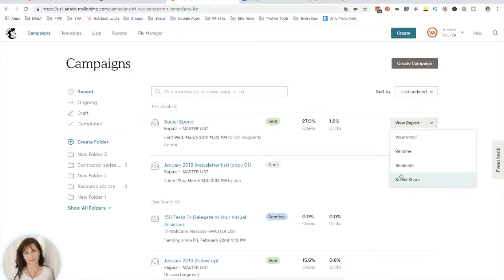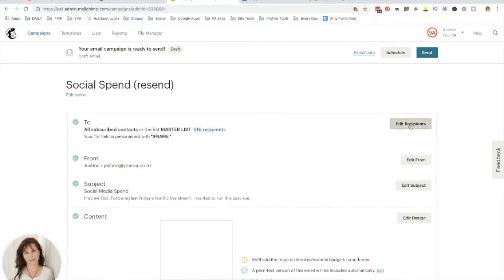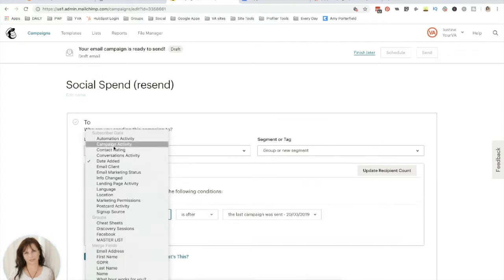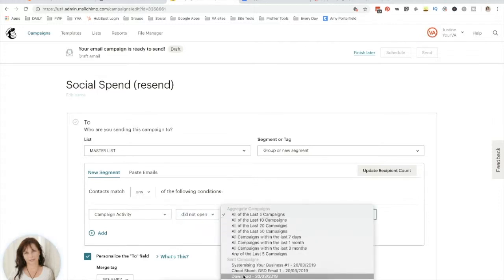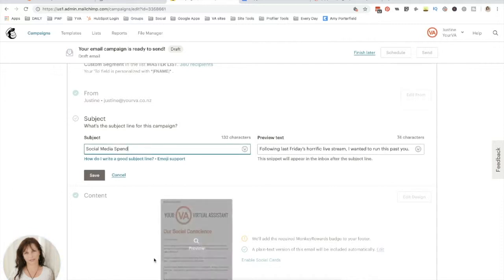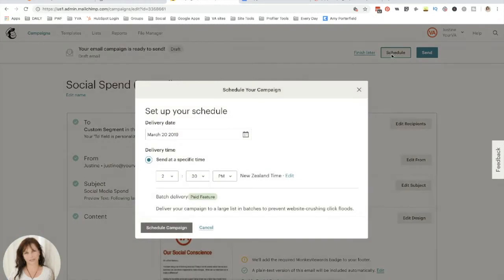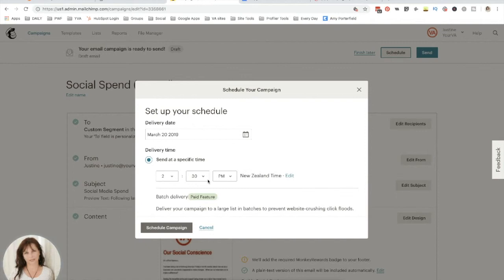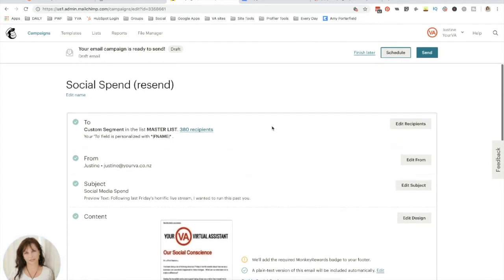How Be More Effective With Your Email Marketing [part 1]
One of the ways to leverage your email list when you send out a campaign is to resend to those who don't open.

There's a number of reasons why an email may not have been opened by a recipient including the subject line, preview text, day and time of original send, so a resend will improve your reach without alienating your list.
RESOURCES & LINKS

WHAT TO LOOK FOR IN MAILCHIMP REPORTS AND HOW TO USE THAT INFORMATION

For most of you, creating your newsletter and getting it out on time is an achievement in itself but to truly leverage your emails you’ve only just started. The magic and opportunities happen after you click that send button.

What to do after you click ‘Send”

#1 Resend to Unopens
The first thing you want to do after pressing send is replicate the campaign and send in a couple of days to the segment of your list who don’t open the email. We often use a different subject and preview text to see if this improves open rates.

#2 Study your Mailchimp Reports
Here’s an example of a report I’ve compiled for a client based on the Mailchimp report following a newsletter send (and subsequent resend).

To pull together this report to determine actions we can take I opened both campaign reports in Mailchimp and concentrated on the open and click stats.

This is where the magic happens!

Using this information you can determine the following actions to take:

* Follow up emails giving more information, value and/or calls to actions for those who either opened your email multiple times or clicked through on a specific link. We’ll often reach out to high opens or specific click-throughs amongst our subscribers with a personal email or see if we can connect with a call.

* Compare open to previous campaigns to determine whether the subject line and preview text triggered them to open the email.

* Compare click rates to determine whether the content resonated with your subscribers.

* Use the click map in the report to see how the placement of clicks affected their performance. For example you may have the same URL hyperlinked to text, image, button, pre-header call to action etc. The click map will show you which placement worked best.

* Were unsubscribes high? Typically you’ll get increasing unsubscribes when sending an email sequence (particularly to an untargeted list) so don’t panic. But note the campaigns you’re getting a high percentage for and look at who they are.

* This information also gives you great data for your online marketing, what’s resonating with your audience in your campaigns is what you should be sharing on social media.

* Follow up emails and calls can also be used to continue evolving your ideal customer avatar so you’re always aligned with how you can best serve your audience.